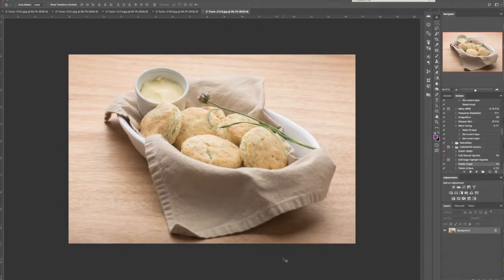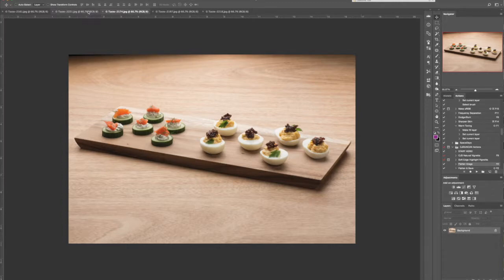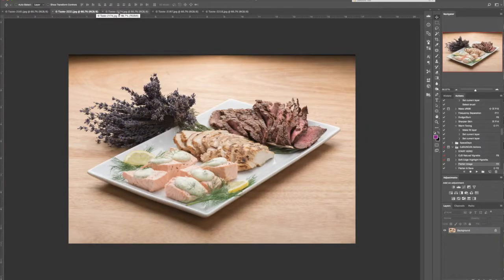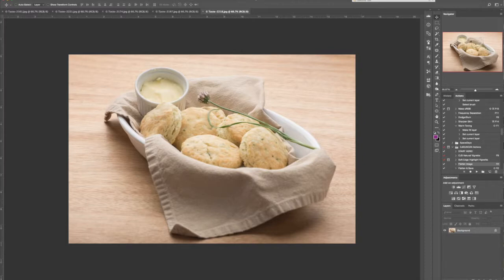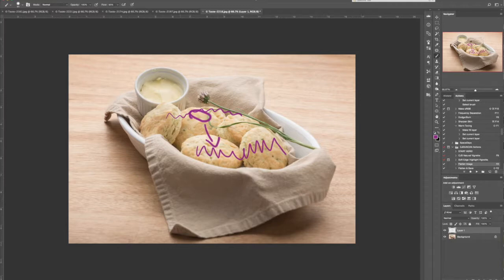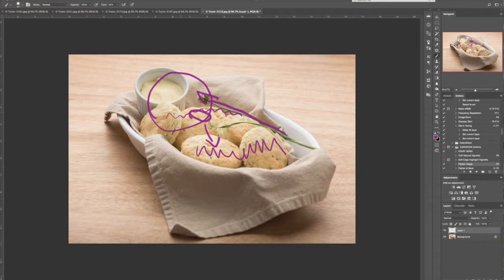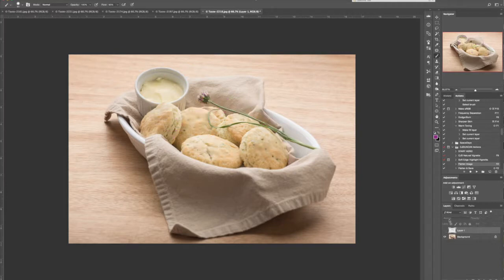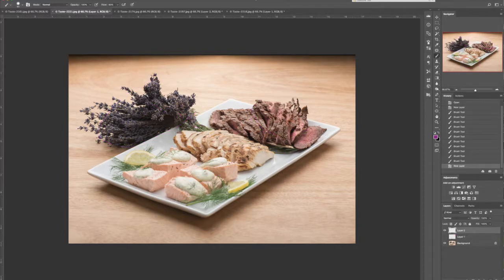DanE ImageCritique 6 17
In this video, Cris j Duncan, offer feedback and critique to Dan E on food images. Lighting, design, styling and composition are all discussed.